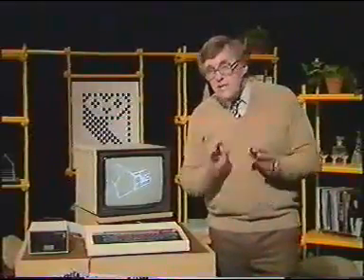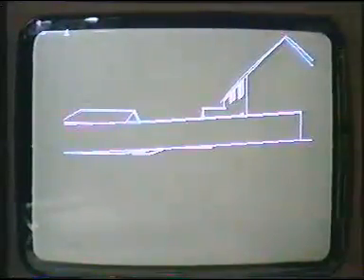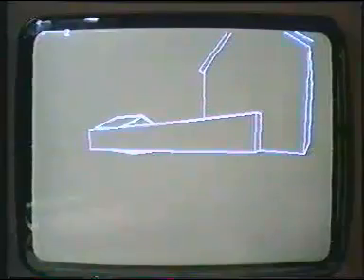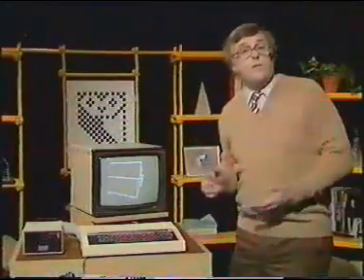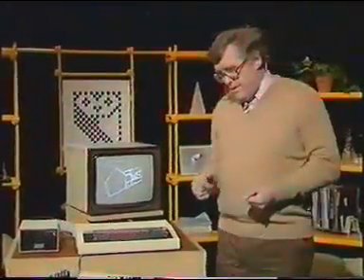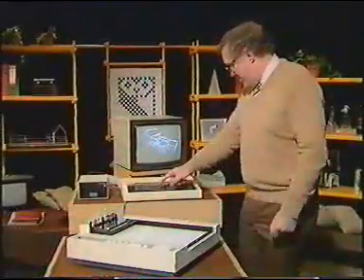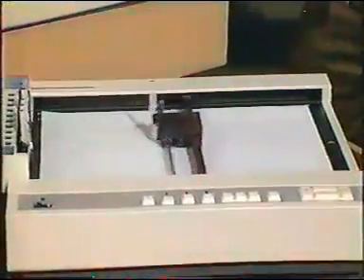Making the Most of the Micro - E1P3